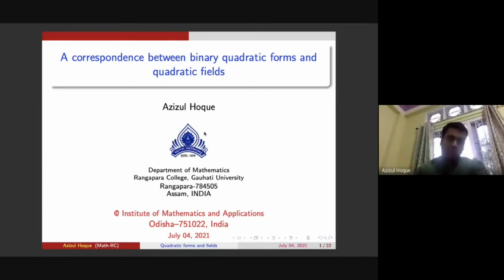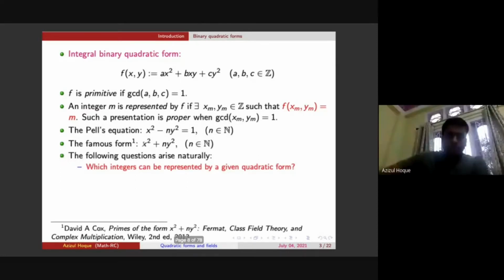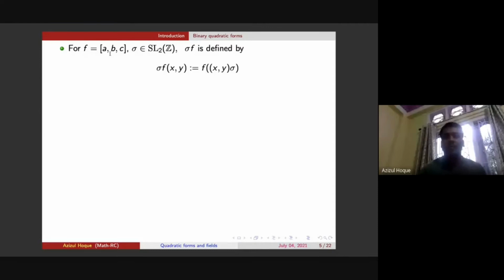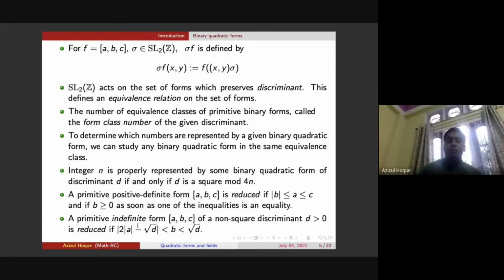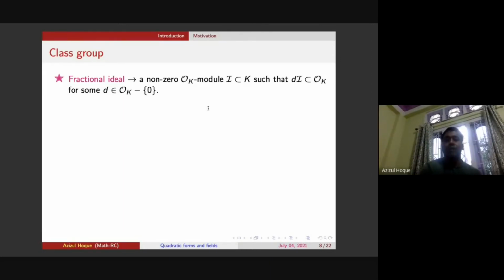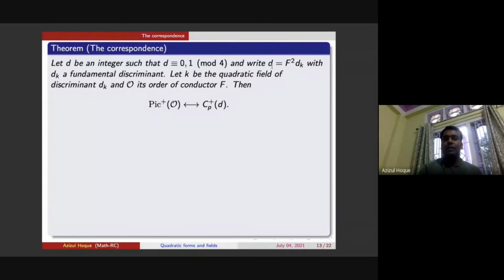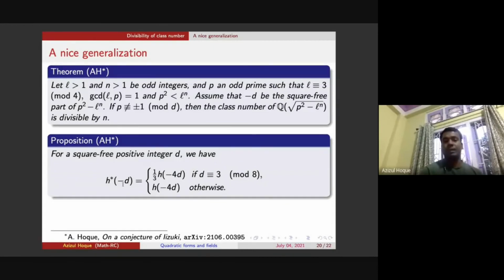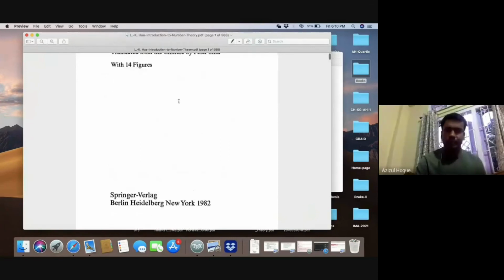A Correspondence between Binary Quadratic Forms and Quadratic Fields | Dr. Azizul Hoque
Dr. Azizul Hoque,
Rangapara College, Gauhati University, India

Title: A Correspondence between Binary Quadratic Forms and Quadratic Fields

Abstract: We will discuss some basic results about orders in the ring of integers of quadratic fields and then we will show how (classes of) binary quadratic forms can be associated to (classes of) ideals in such orders and vice-versa. Combining these results, we will give the precise correspondence between classes of binary quadratic forms and narrow Picard groups of orders/classes of ideals in orders in quadratic fields. If time permits, we will look into some of its applications.